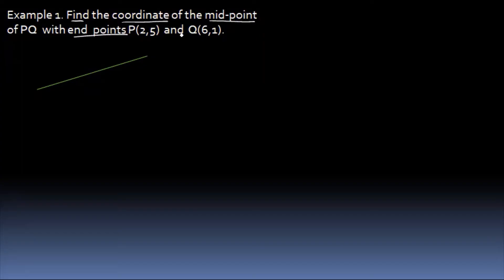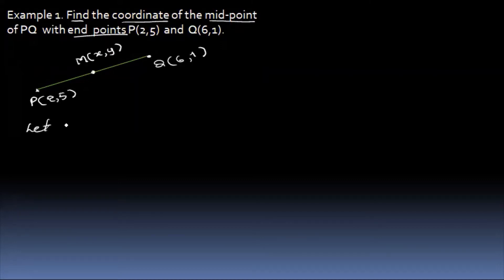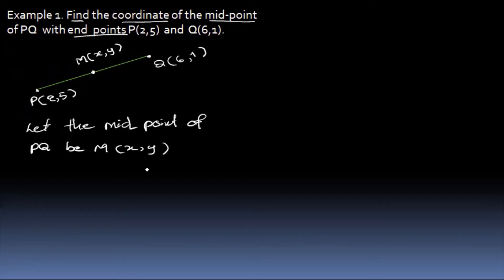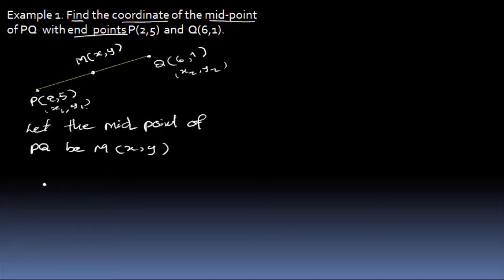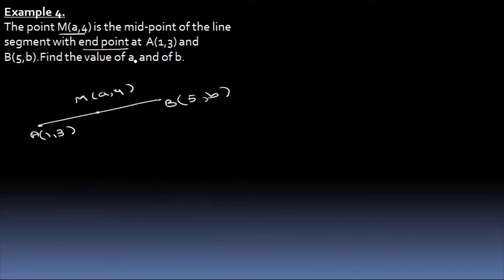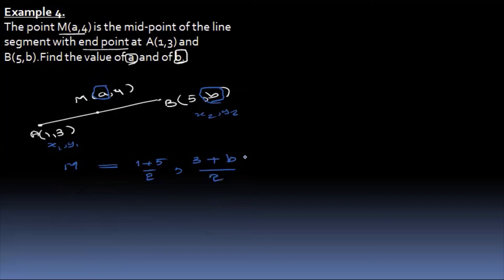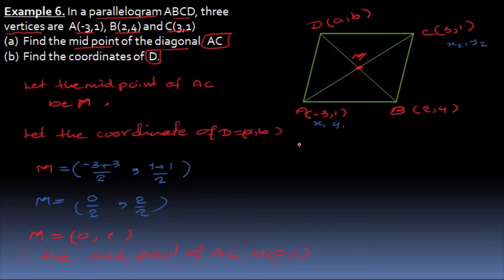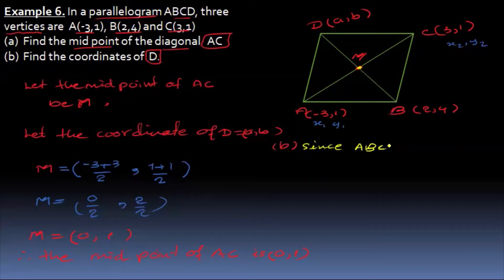Grade10 maths chapter1,coordinate geometry grade10 math,tena